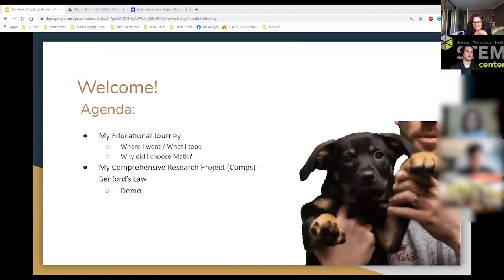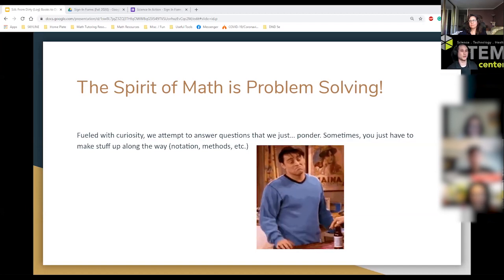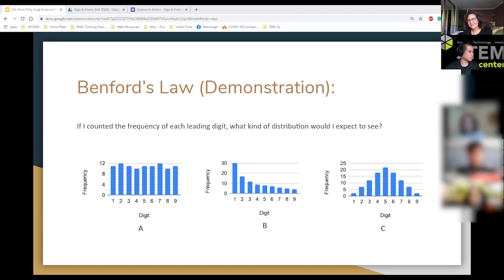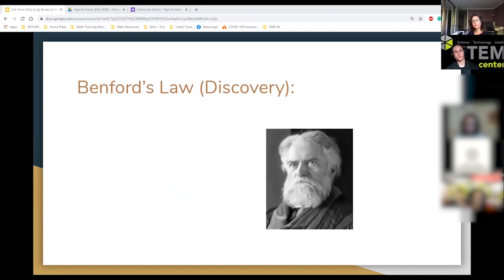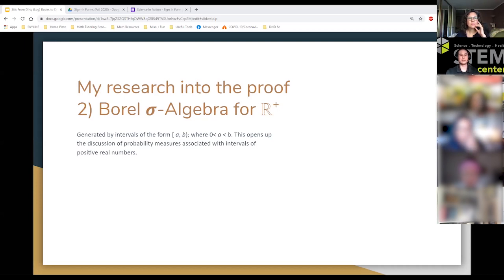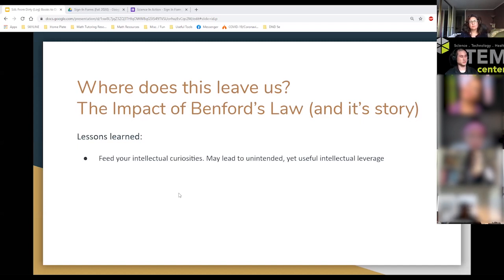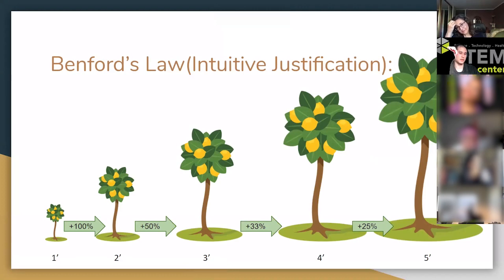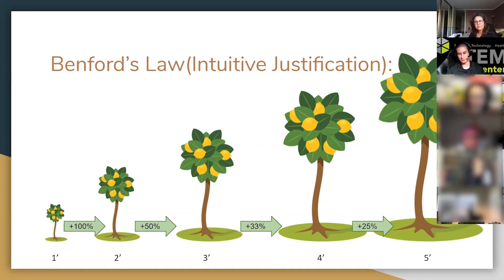Science In Action with Bryan Swartout (9/22/2020)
Science In Action Speaker Series (Zoom Edition)
With Bryan Swartout: From Dirty (log) Books to Dirty Data - The Impact of Benford's Law